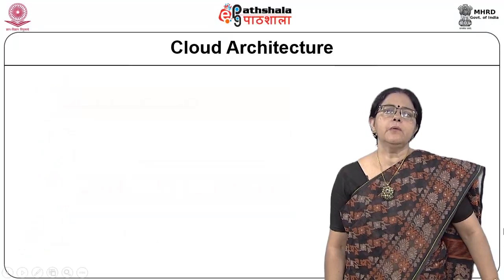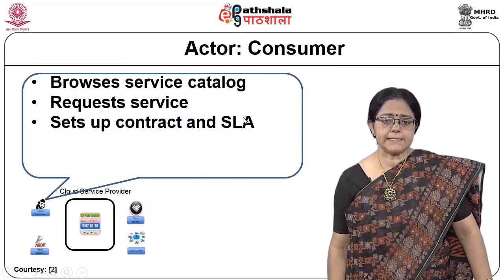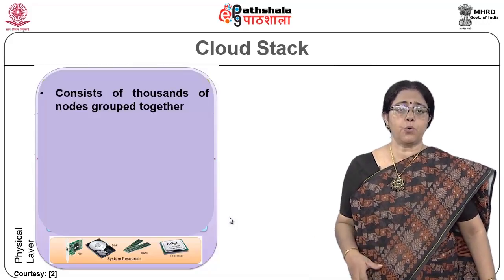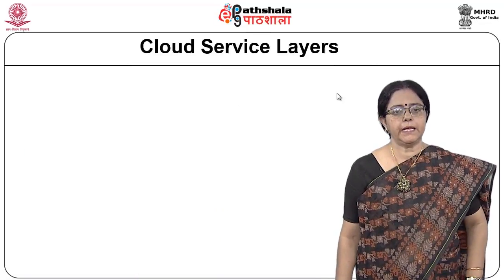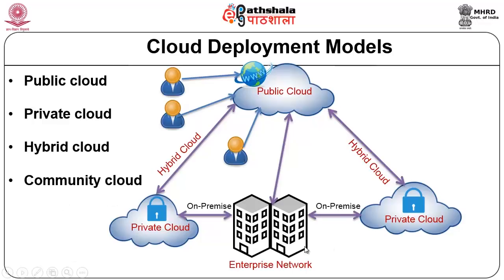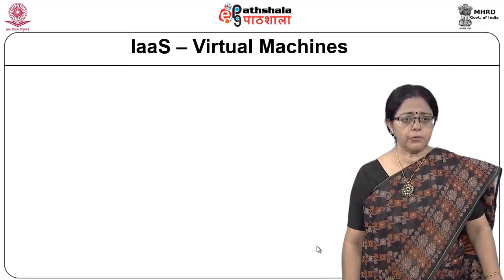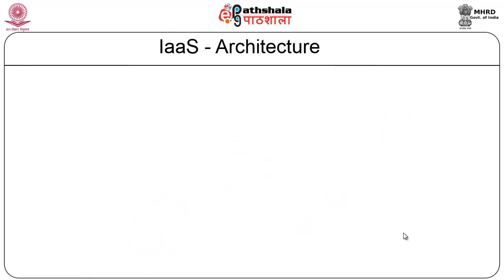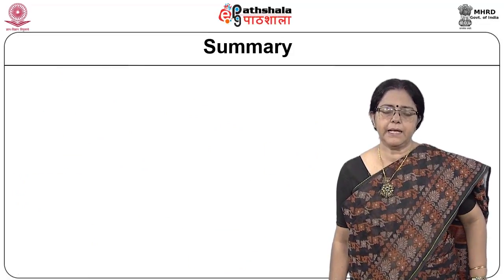Cloud Architecture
Subject:Computer Science